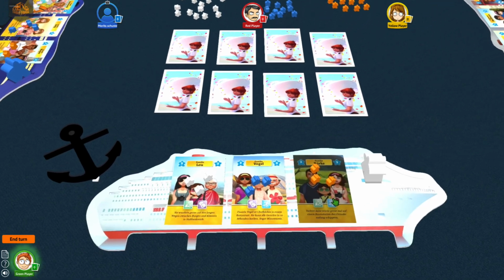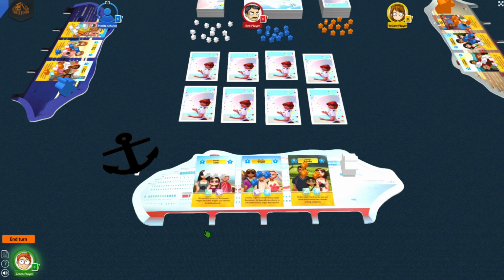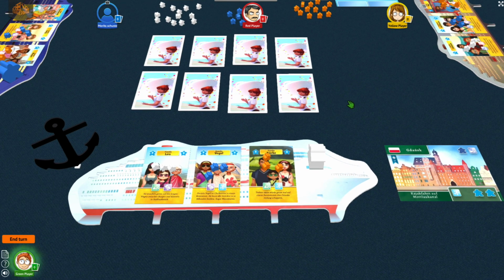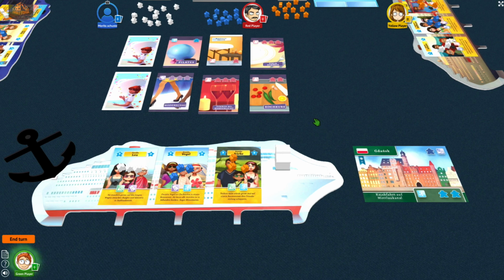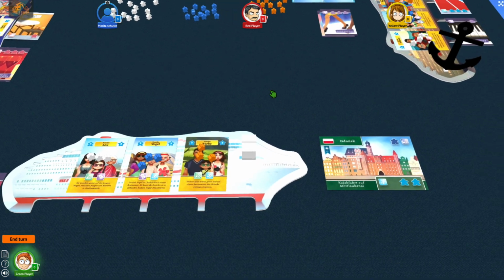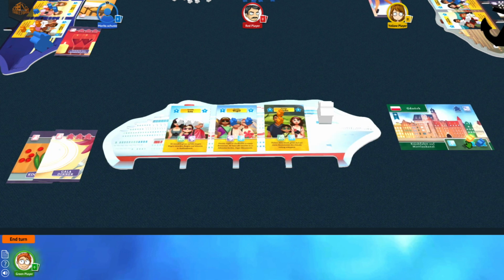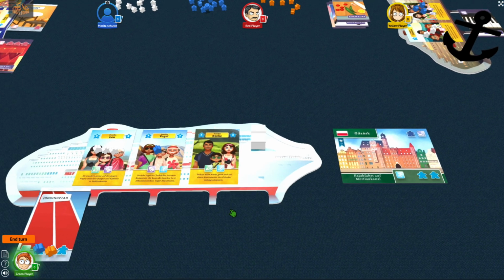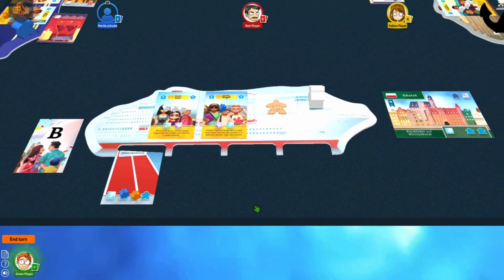Dream Cruise - English how to play with the designer